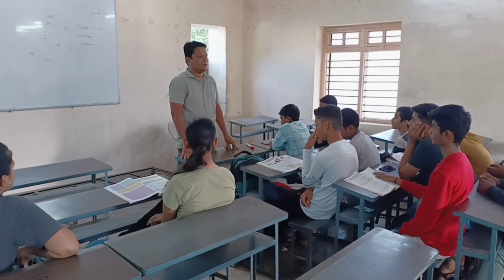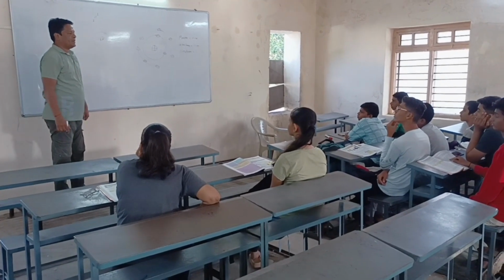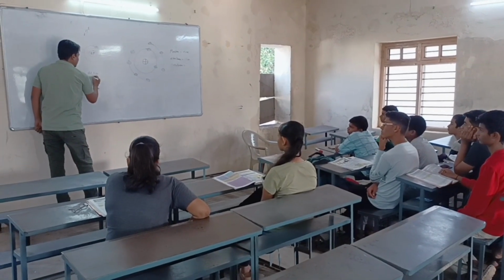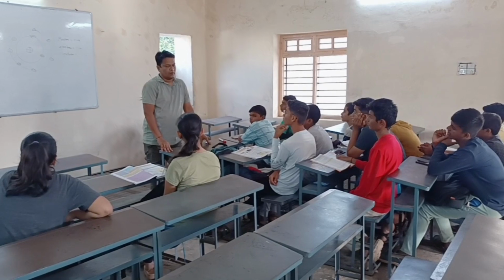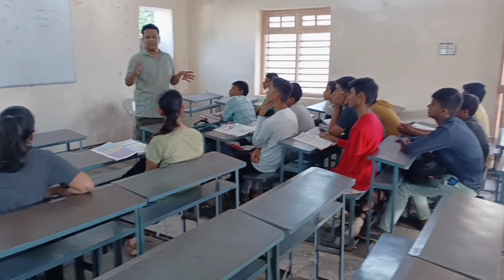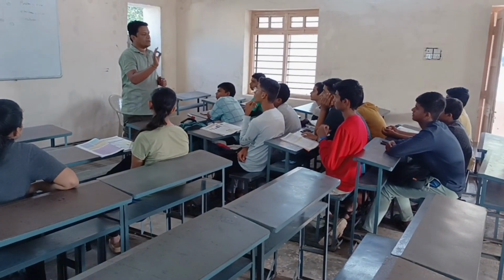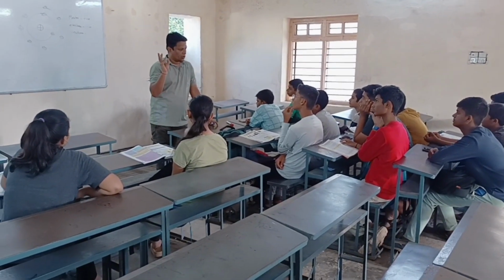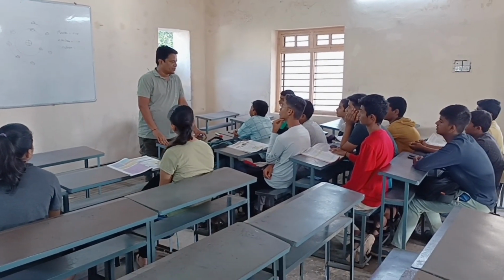Explaining atomic structure